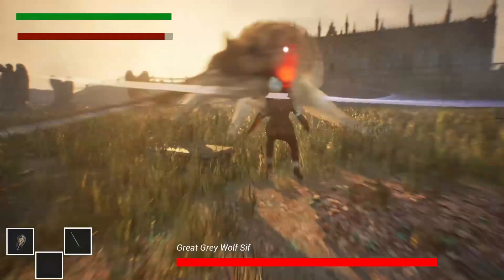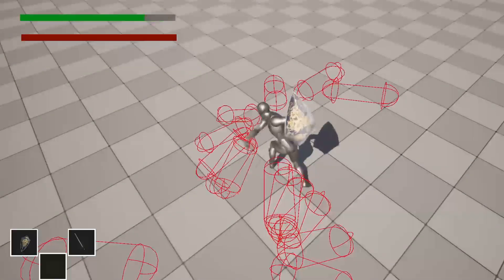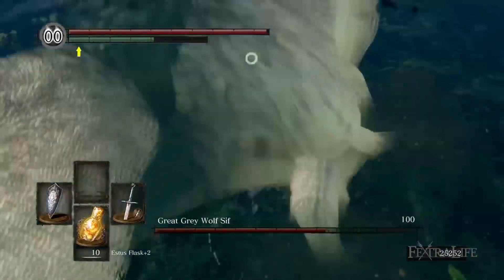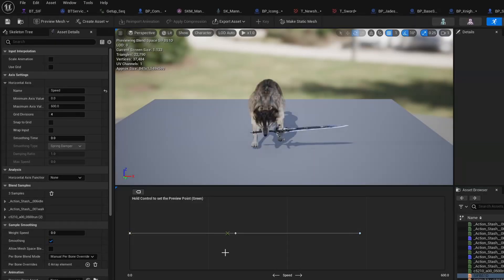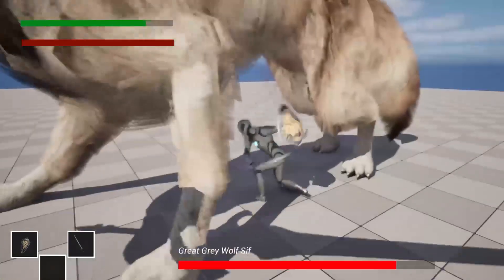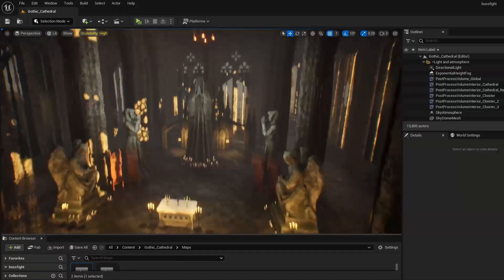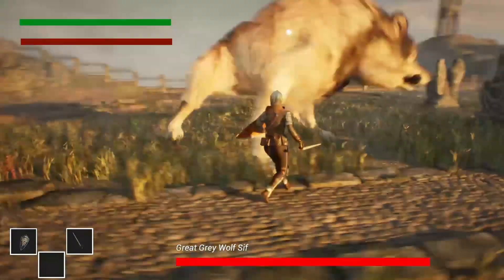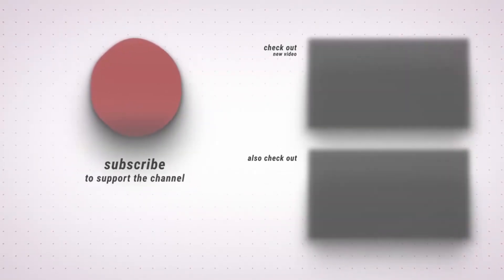I Remade Sif from Dark Souls In Unreal Engine 5